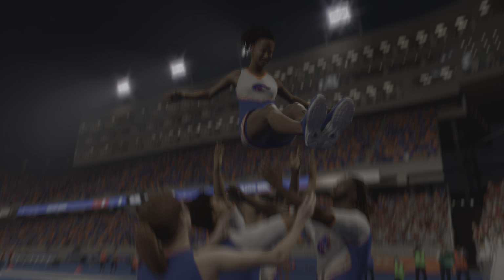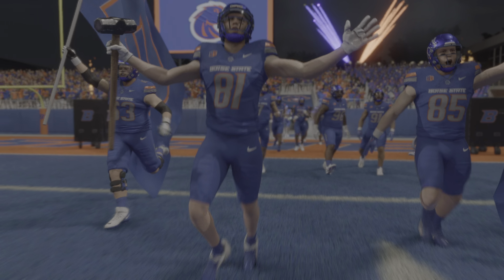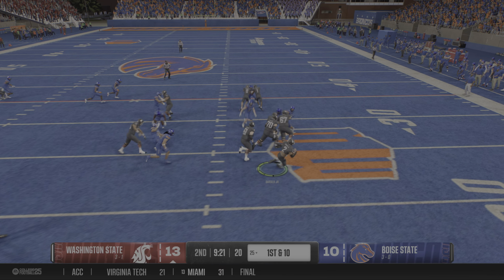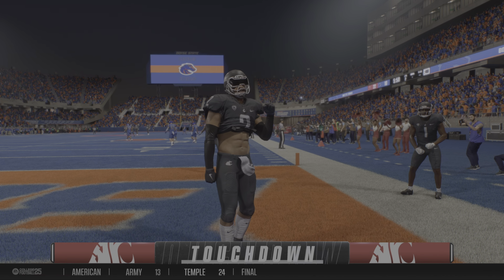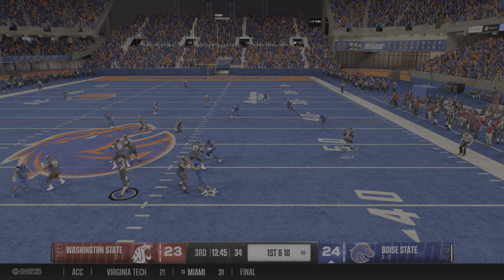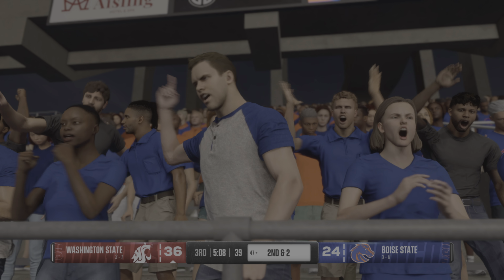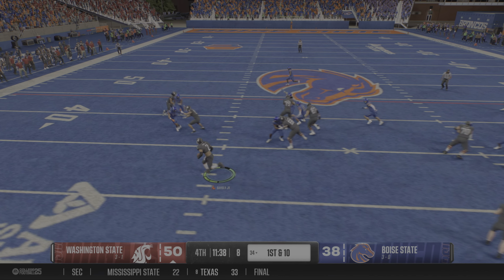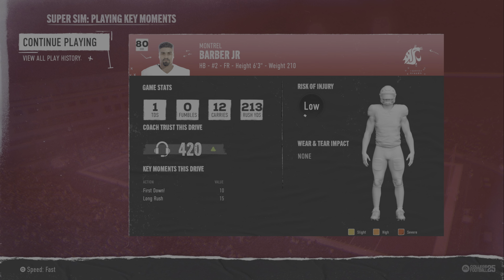EA SPORTS College Football 25, Washington State Vs Boise State